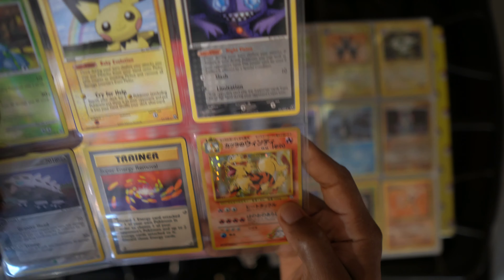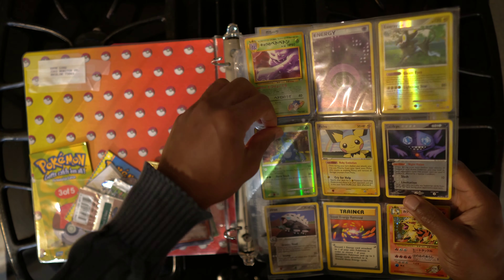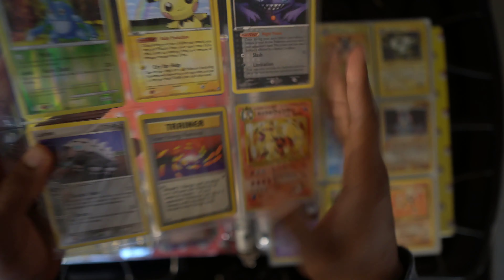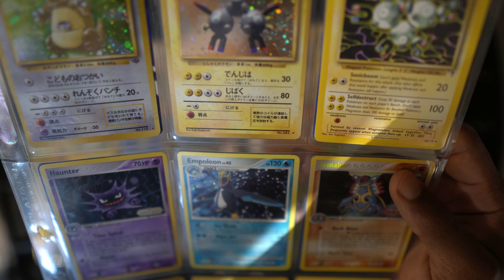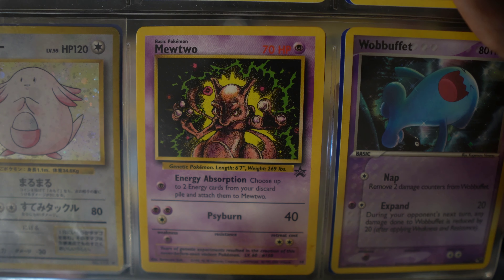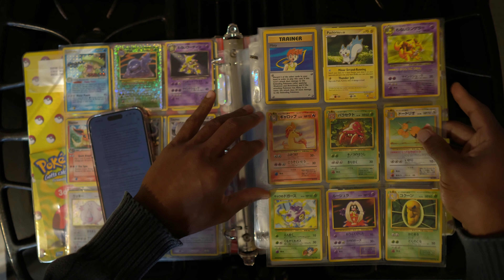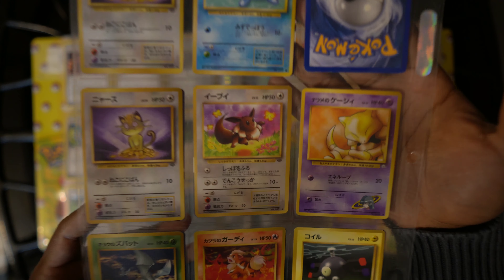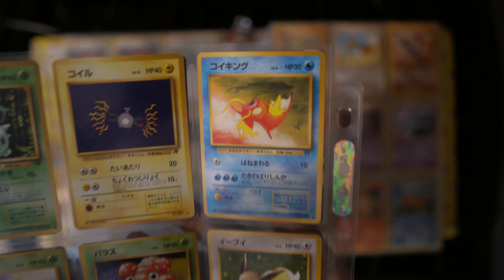Rare Pokémon Card Collection Reveal! 30-Year-Old 1st EDITION🃏💎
🔥Comment if there’s a card you want or if you’ve spotted a high-value card! Put me on game!🔥

In today’s video, we’re cracking open a time capsule of my Pokémon card collection from the late 90s and early 2000s! 🕰️ These are the OG cards from 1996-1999, and I haven’t opened this book in years! We’ll dive deep into classic Pokémon cards like first editions, holographics, and gym challenge cards. 💥

I don’t know the exact value of some of these cards, so I’m calling on you, Pokémon pros, to help me out! If you know your card values, whether it’s from the Base Set, Fossil Set, Neo Genesis, or even special promo sets, drop your insights in the comments. 🙌 We’ve got cards with foil backgrounds, gym badge symbols, first edition markers, and even some Japanese-exclusive cards—so much nostalgia right here! 😍

Highlights in this video:

Gym Leader Cards 💪
Foil/Holographic Cards ✨ (What’s the difference between foil and holo? Let me know!)
First Edition Cards 🏆 (Do these still hold value?)
Japanese Cards 🎌 (Do Japanese cards hold more value than English ones?)
Fossil Set Symbols 🦖 (Remember that dinosaur footprint badge?)
Neo Genesis Swirl Symbol 🌪️ (Is this Lugia or Typhlosion worth a fortune?)
We’ll break down some of these symbols and talk about whether certain features—like foil on the image versus the whole card—impact value. Plus, we’ll speculate on how Promo Cards, Trainer Cards, and Legendary Collection cards fit into the mix. 📈 This is a journey through Pokémon TCG history, and I’m excited to hear what you think some of these cards might be worth!

🚀 Join the Conversation: 🔹 Spot something rare? 🔹 Are these cards from your childhood too? Share your memories below! 🔹 Interested in a particular card? Let’s talk trades or appraisals!

Don’t forget, grading cards can take these from a couple of bucks to hundreds or even thousands in value, especially if they’re in mint condition. So, let’s get these cards evaluated together! 📊

Pokémon TCG collection, Pokémon Base Set value, first edition Pokémon cards, Pokémon card grading PSA
Rare Pokémon cards, Pokémon card symbols, Pokémon card appraisal, foil vs holographic Pokémon cards
Pokémon Neo Genesis Lugia, Pokémon gym leader cards, Fossil set Pokémon, Pokémon trading cards
Pokémon card livestream, live Pokémon card stream, Pokémon card unboxing, Japanese Pokémon cards value